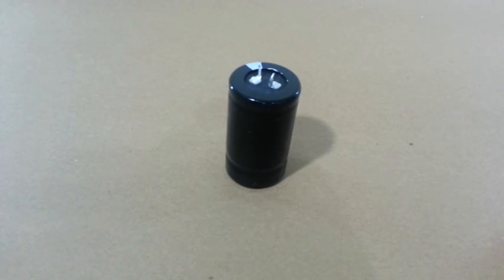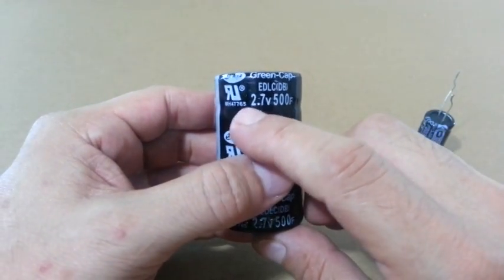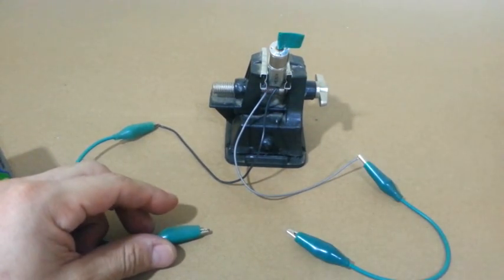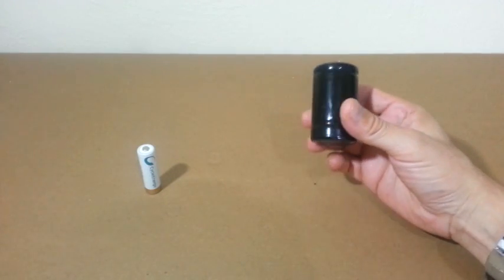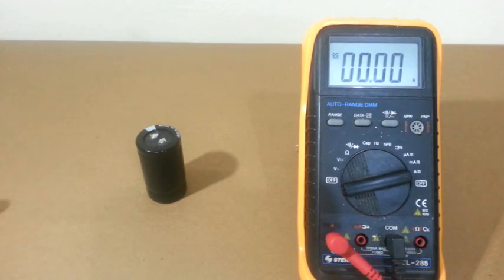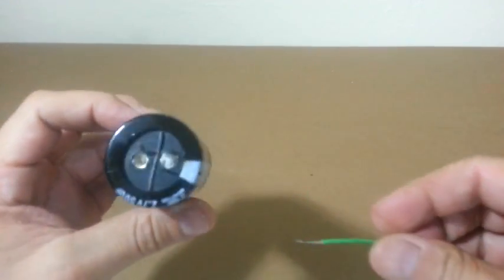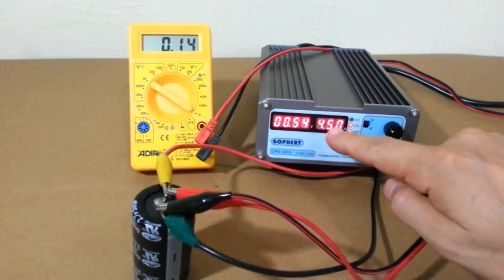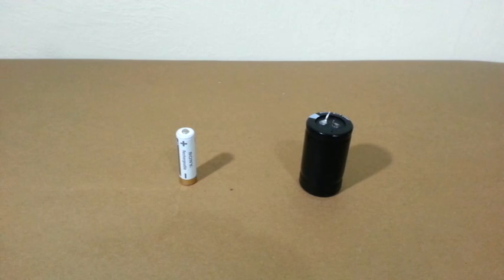Supercapacitor Basics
Super or ultra capacitors are a novel type of electrolytic capacitors that use nanotechnology to achieve very high capacitances, even more than 1000 Farads. This makes them comparable to batteries for energy storage.

However, there are important differences among them; this video discuss the basic aspects of supercapacitors and how they compare to batteries.